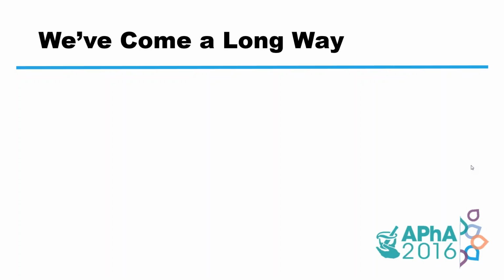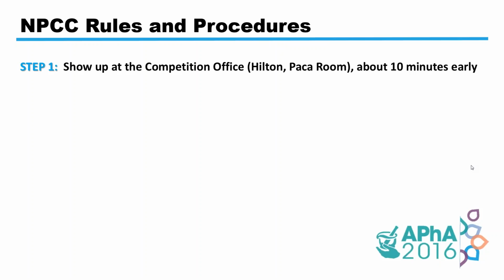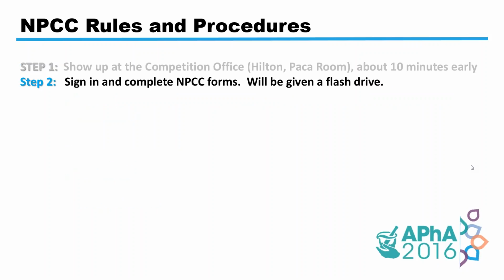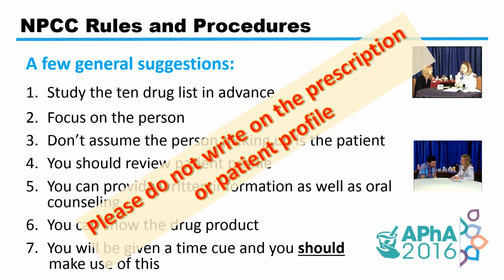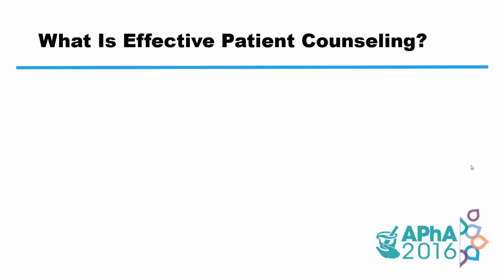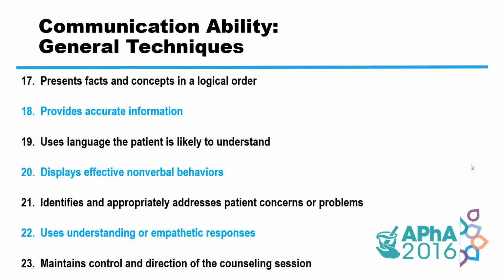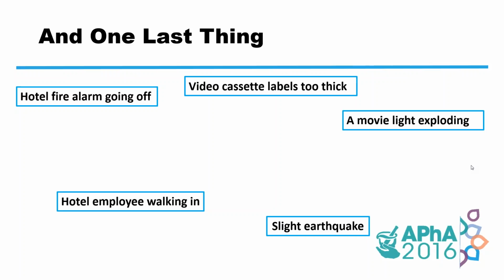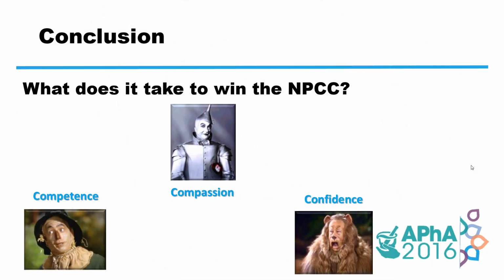APhA-ASP Webinar Series: NPCC Orientation for APhA2016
Gain insight into the national onsite, rounds of the APhA-ASP National Counseling Competition.